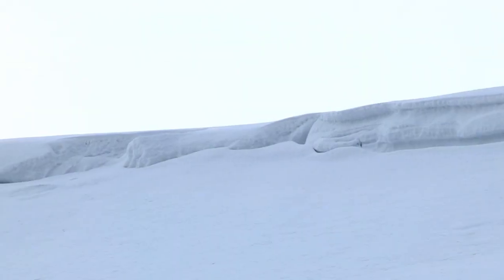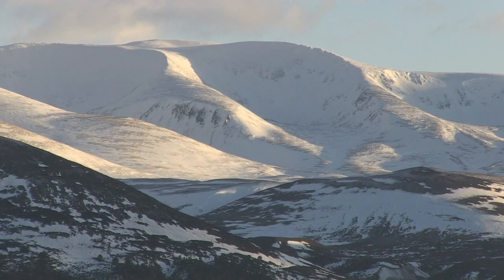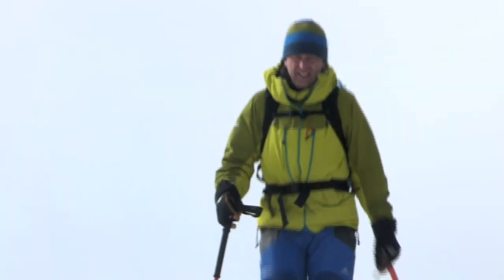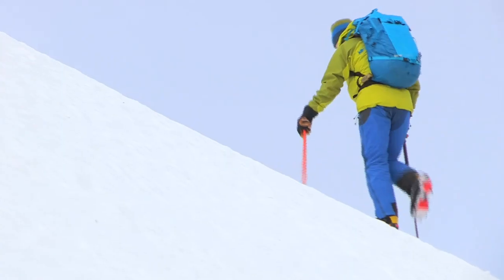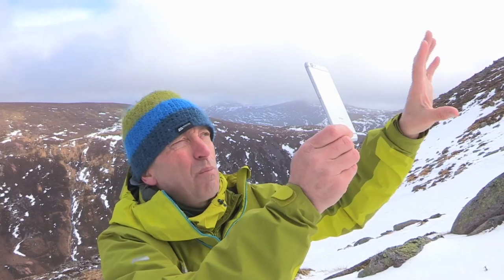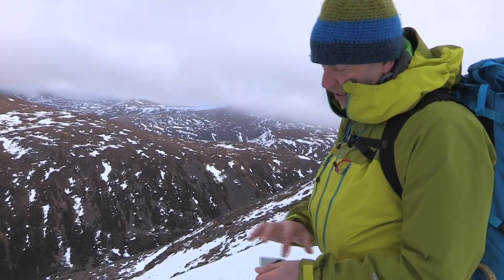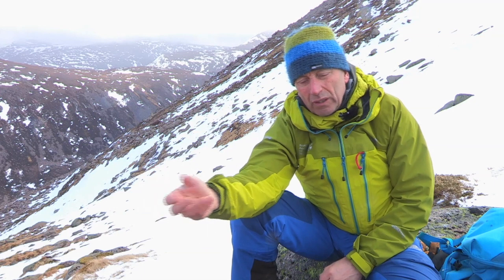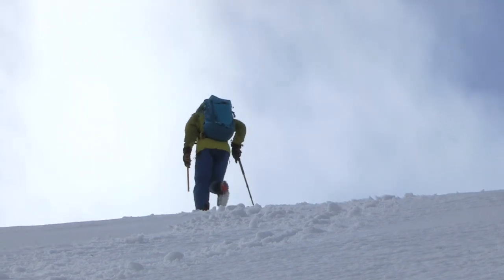BAA app feature, BBC Scotland The Adventure Show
Courtesy of BBC Scotlands Adventure Show, the programmes feature introduces  the Be Avalanche Aware app and illustrates how to use some of the tools, such as determining slope angle and forecast hazard levels relative to your location in the mountains, and position on the map.